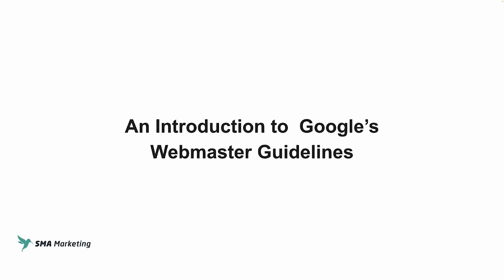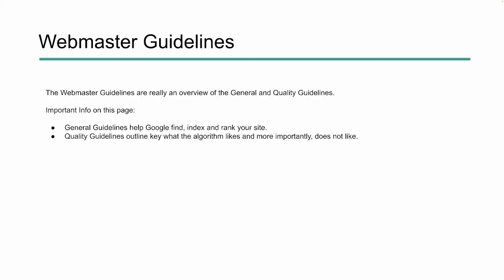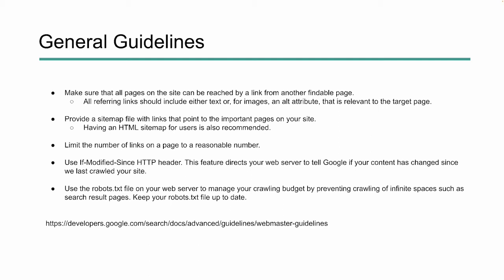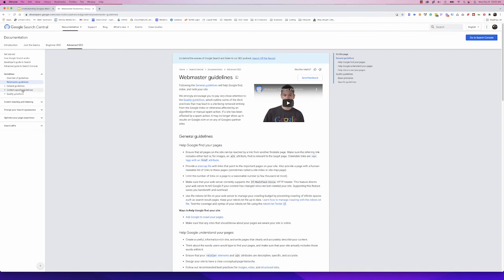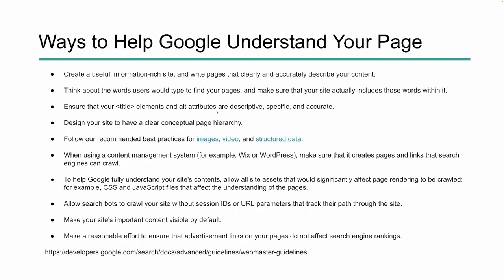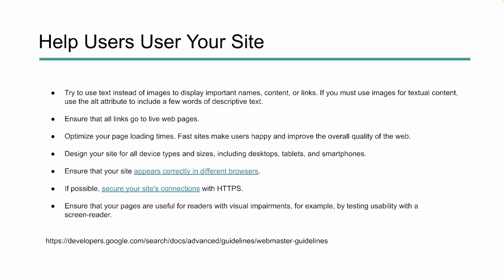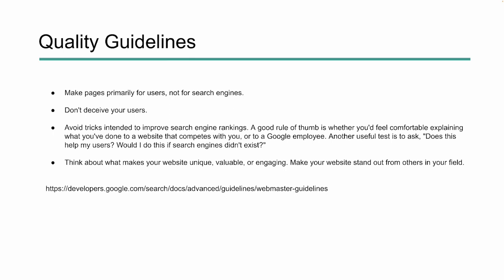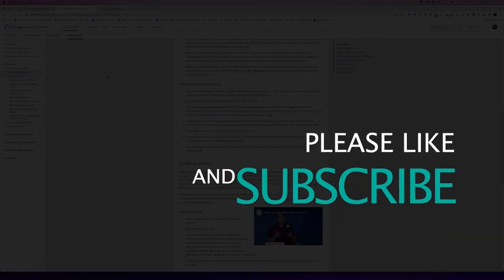An Introduction to Googles Webmaster Guidelines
Anytime there is a major algorithm update, Google always points SEOs to their Webmaster guidelines. When was the last time (if ever) that you read through those guidelines? In this video, I'll do an introduction to the most important concepts found in Google's Webmaster guidelines.